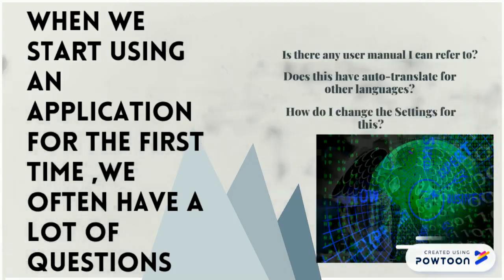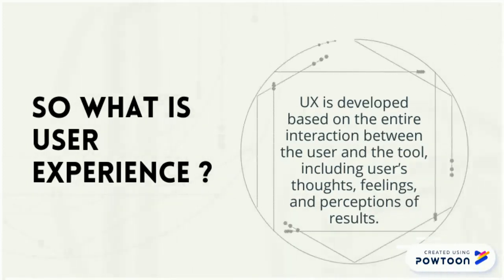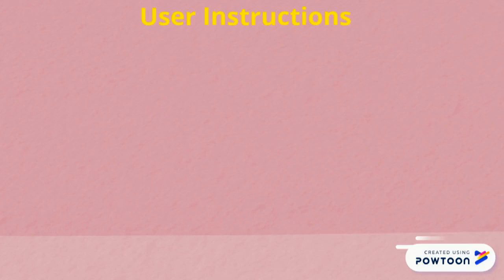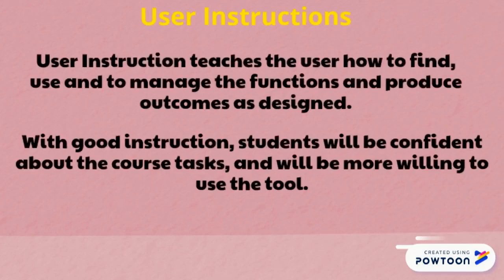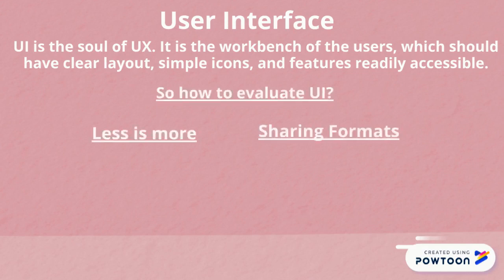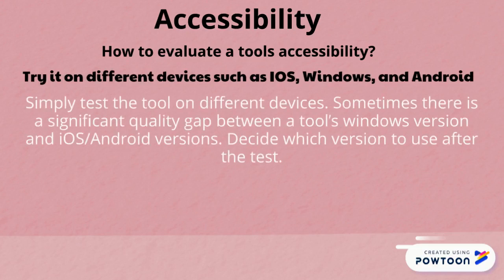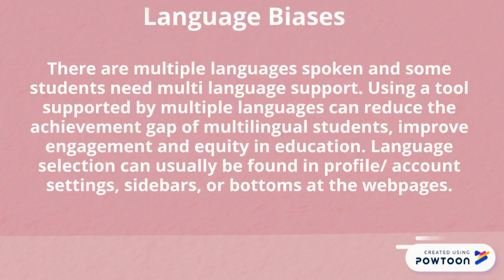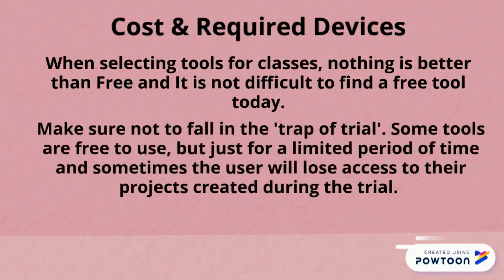Evaluating the User Experience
Learn the five key elements of evaluating the user experience for educational digital tools and apps.